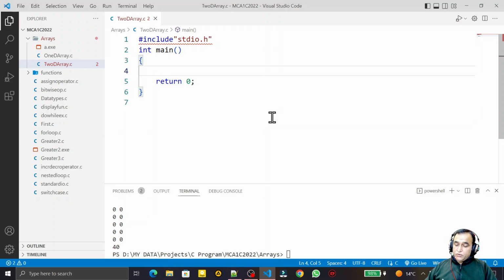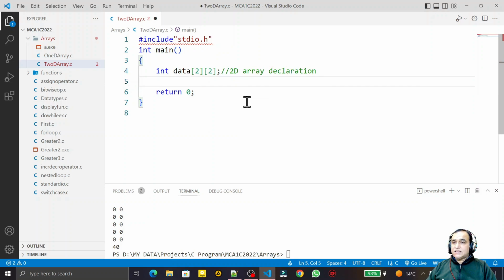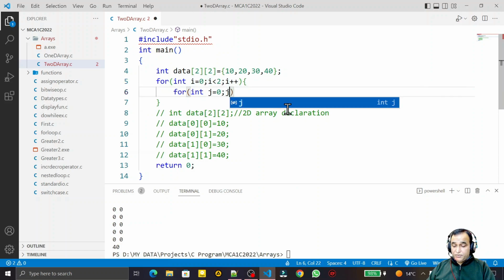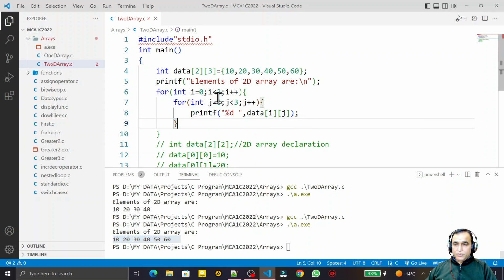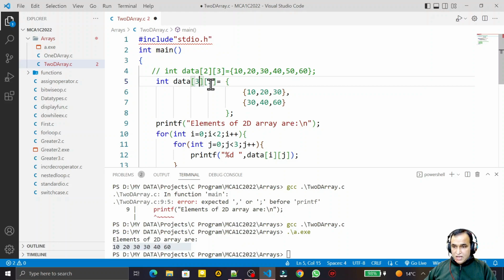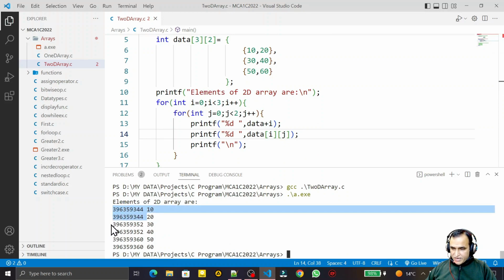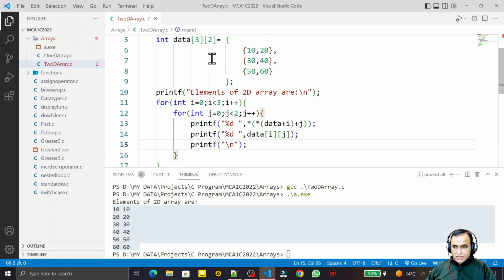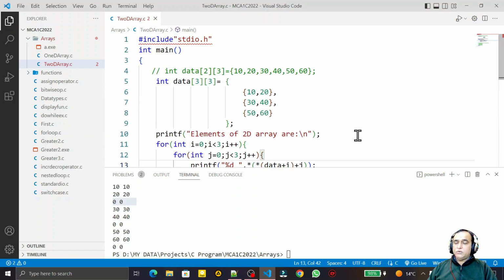2 D Array in C | Two Dimentional Array in C | Dr Vipin Classes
2 D Array in C | Two Dimentional Array in C | C Two Dimentional Array | C for DSA